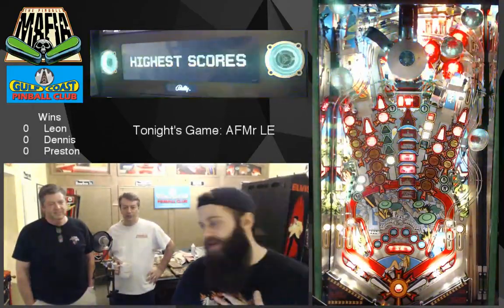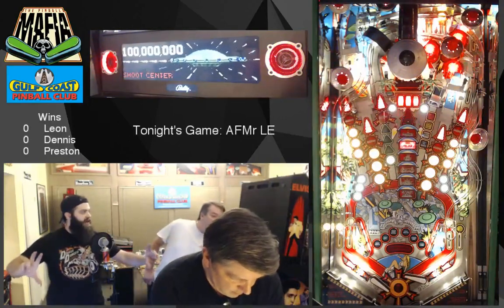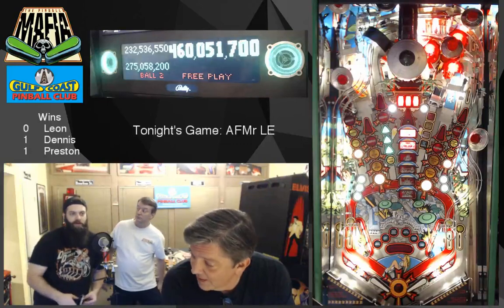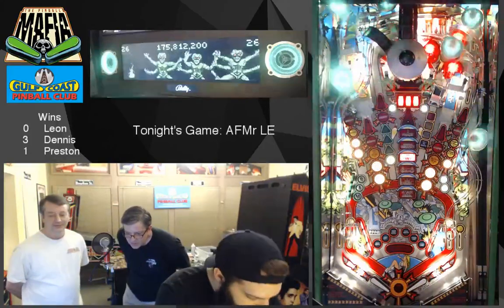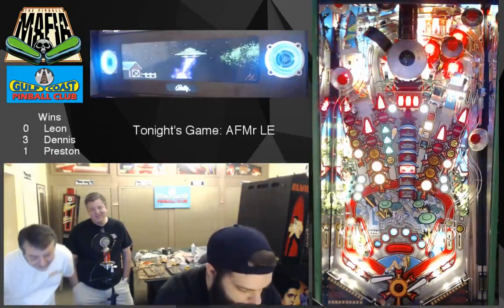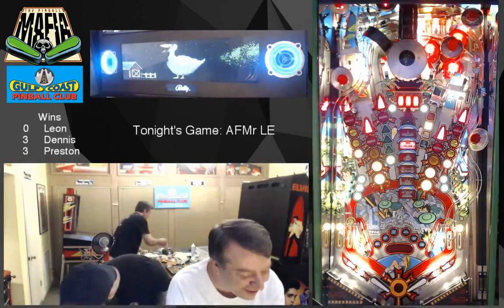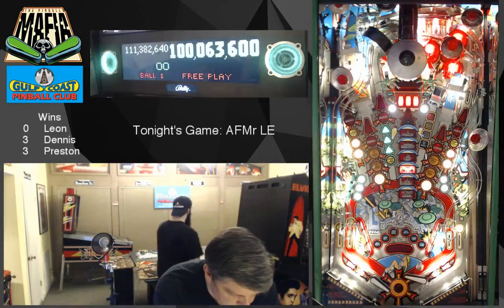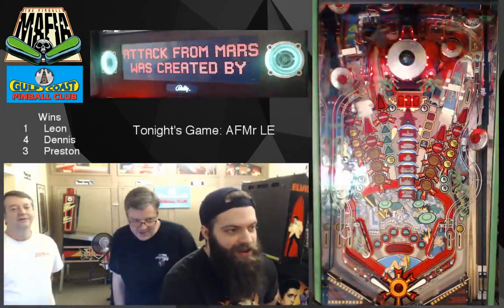The Moncla Mafia Plays Attack from Mars LE (Twitch Live Stream Dec 3, 2017)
Check out our Twitch channel for Live Streams every Sunday 9 to 11 Central: